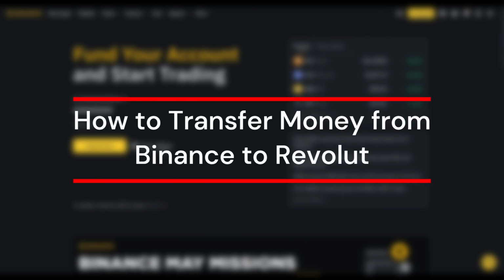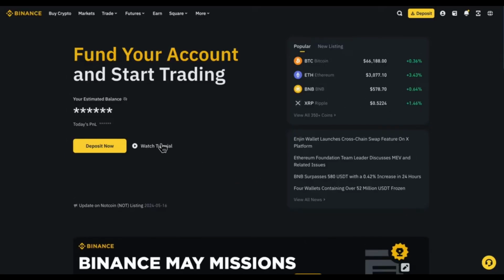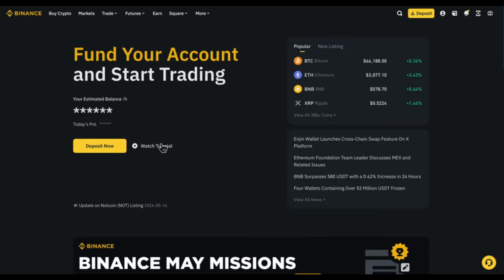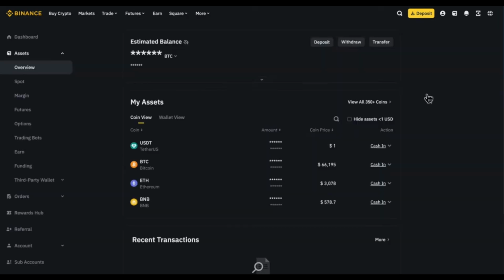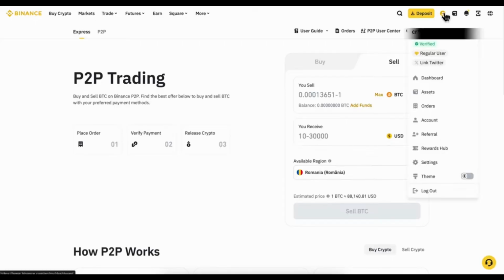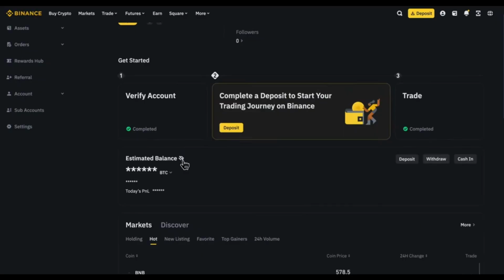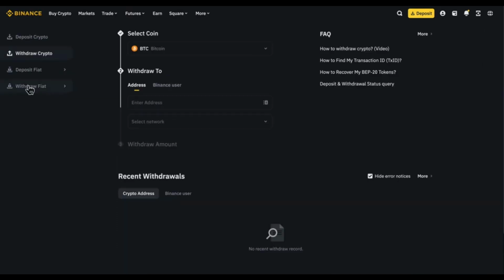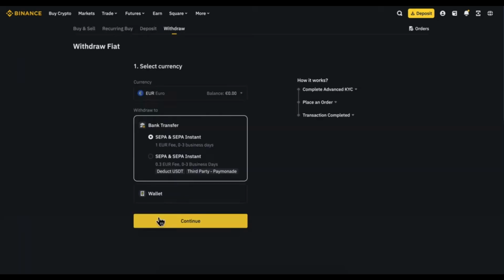HOW TO TRANSFER MONEY FROM BINANCE TO REVOLUT NEW UPDATED 2025 GUIDE!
Welcome to our updated 2025 guide on how to transfer money from Binance to Revolut! In this video, we will walk you through the easy, step-by-step process of transferring funds from your Binance account to your Revolut account, whether you’re using cryptocurrency or fiat currency. This updated guide will ensure that you can move your assets from Binance to Revolut smoothly and securely.

In this video, we’ll cover:

How to link your Binance account to Revolut and set up transfers.
Step-by-step instructions for transferring fiat currency (USD, EUR, GBP) from Binance to Revolut.
How to convert crypto (Bitcoin, Ethereum, etc.) from Binance to fiat and send it to Revolut.
The latest 2025 fees for Binance withdrawals to Revolut and how to minimize them.
Processing times for Binance-to-Revolut transfers and how long it takes to complete the transaction.
Troubleshooting tips for any issues you may face when transferring funds.
How to track your transfer and confirm it has been successfully received in Revolut.
Whether you want to transfer cryptocurrency or fiat from Binance to Revolut, this tutorial is designed to help you complete the process with ease and security.

Learn how to transfer funds from Binance to Revolut step-by-step in 2025.
Get the latest updates on fees, transfer limits, and processing times for Binance to Revolut transfers.
Understand how to convert crypto to fiat and transfer it seamlessly to your Revolut account.
Avoid common mistakes and get troubleshooting tips for smooth transactions.
🔑 Key Topics Covered:

How to link Binance and Revolut accounts for transfers.
Step-by-step guide on transferring fiat and crypto from Binance to Revolut.
Binance withdrawal fees and tips on reducing costs.
Processing times and how long it takes to send money from Binance to Revolut.
Troubleshooting tips and solutions for common Binance to Revolut transfer issues.
Tracking your transfer and ensuring funds arrive in Revolut.